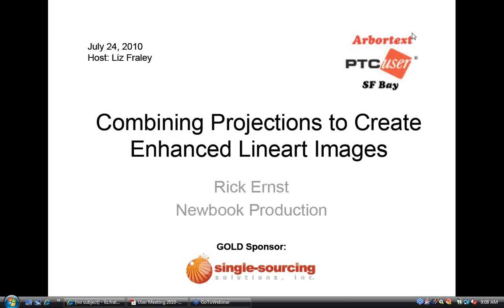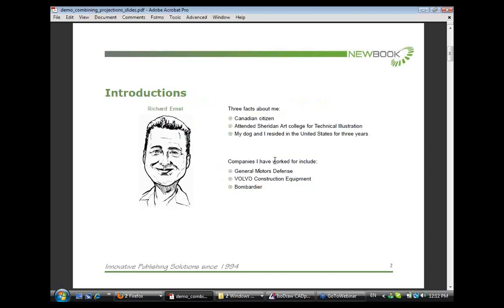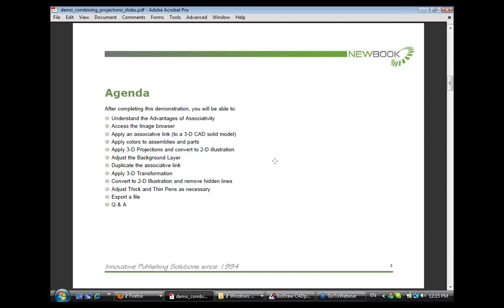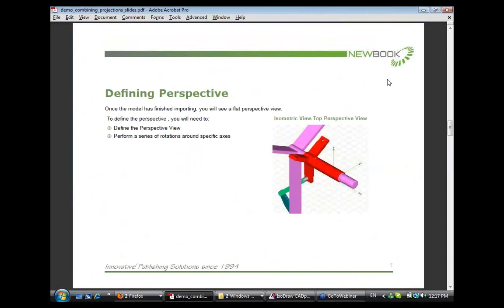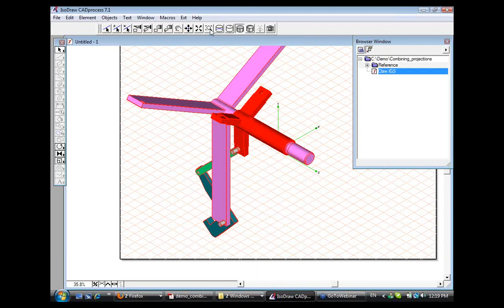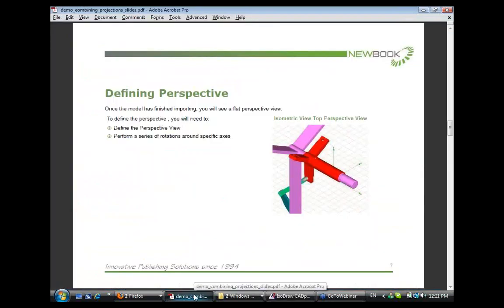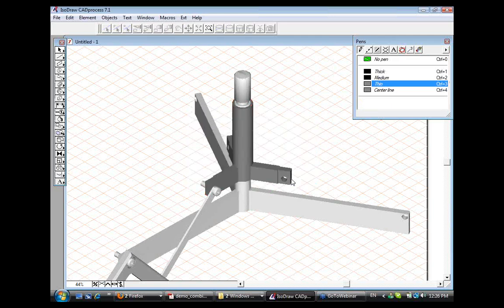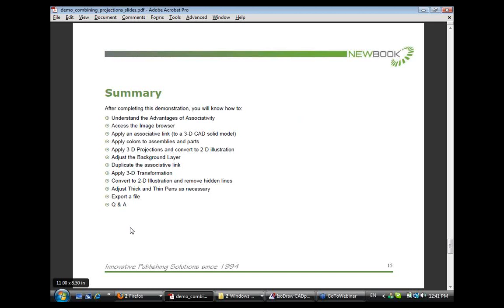Combining Projections to Create Enhanced Lineart Images [SFBay Arbortext PTC User Meeting]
In this demonstration, we explore a series of steps that can be used to create a title cover page images comprised of a continuous tone image (Photograph) and lineart. This technique is ideally suited for title cover page illustrations for a technical manual or publication. This type of technique was utilized in the 1950s-1970s where illustrators created lineart images on clear acetate on top of airbrush retouched photographic images to improve the visual impact of the image.

We will explore the basic operations involved with combining projections to create enhanced lineart images.  After completing this demonstration, we will understand the advantages of associativity, be able to access the Image browser and apply an associative link to to 3-D CAD solid models. Next we will apply colors to selected assemblies, parts and apply 3-D projections to convert the 3-D data to a 2-D illustration. Next, we will apply adjustments to the Background layer and duplicate the associative link to the Standard layer. Then we will apply a 3-D Transformation to return to the 3-D environment where we will convert the image to 2-D lineart. Finally we will adjust the thick and thin pens as necessary and export the file as a raster image.

Audience:
This demonstration is intended for Authors and Illustrators of technical information who work with 3-D CAD data and want to create title cover page illustrations.

Topics:

* The Advantages of Associativity
* Access the Image browser
* Apply an associative link (to a 3-D CAD solid model)
* Apply colors to assemblies and parts
* Apply 3-D Projections and convert to 2-D image.
* Adjust the Background Layer
* Duplicate the associative link
* Apply 3-D Transformation
* Convert to 2-D and apply Thick and Thin lines
* Adjust Thick and Thin Pens as necessary
* Export a file

Rick Ernst was born in 1967 in Kitchener, Ontario. Rick attended Sheridan College where he studied Scientific (Technical) Illustration and Computer Graphics.  Rick has more than 14 years of accomplished experience in the areas of Technical Publications and Illustration. Experience working with military, telecommunications and construction equipment standards. His related experience includes two years at PTC as a Technical Writer and less than a year at ITEDO as a technical support Engineer. At PTC he rewrote the Arbortext IsoDraw curriculum consisting of three courses: Arbortext IsoDraw Foundation, Arbortext IsoDraw CADprocess and Arbortext IsoDraw Update. Currently Rick works for Newbook Production Inc. as the training co-ordinator where he fulfills a variety of tasks to support customer learning, engagement, and training.

Date: Saturday, 24 July 2010, 9:00-10:30 AM Pacific/US